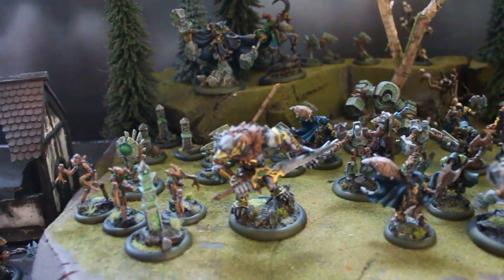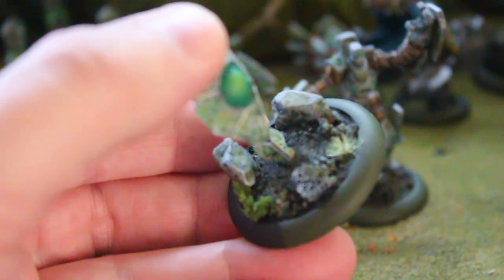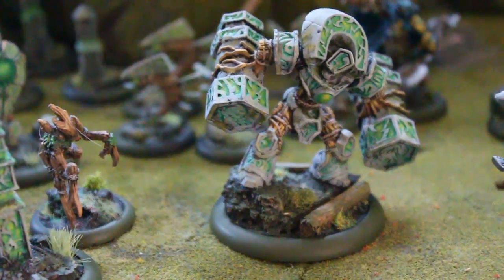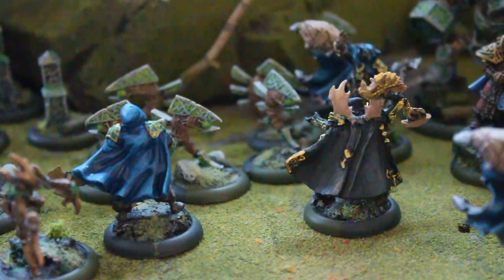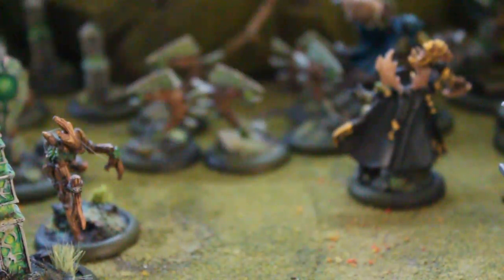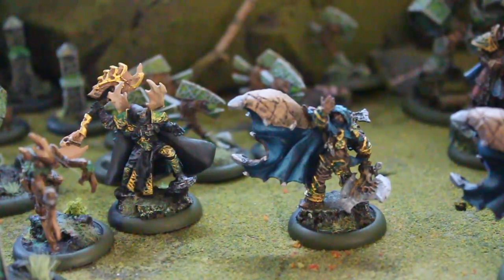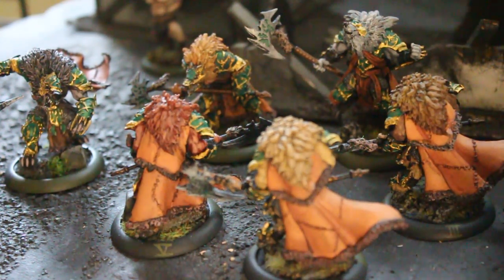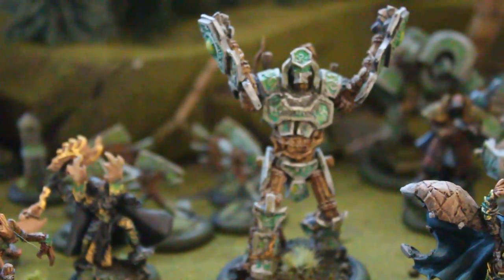Circle of Orboros